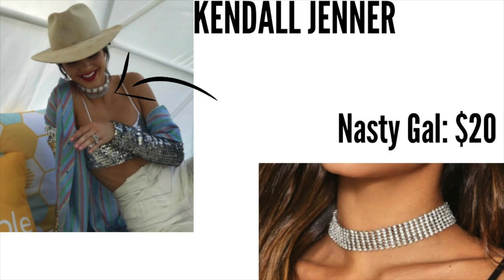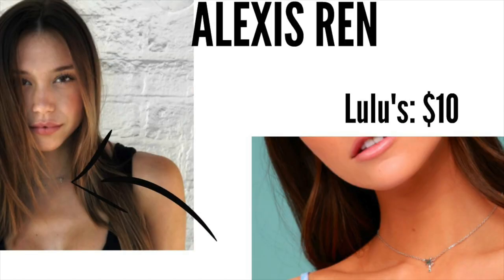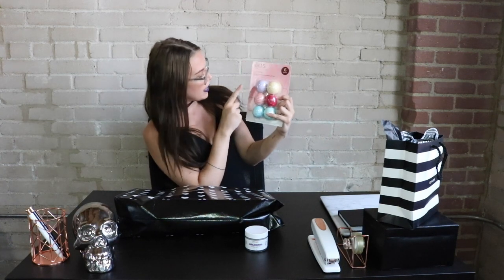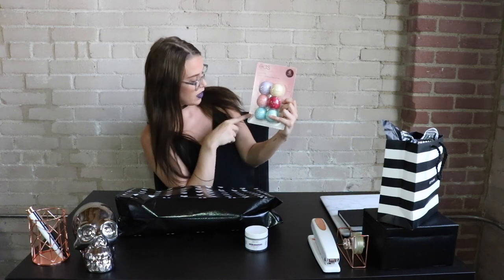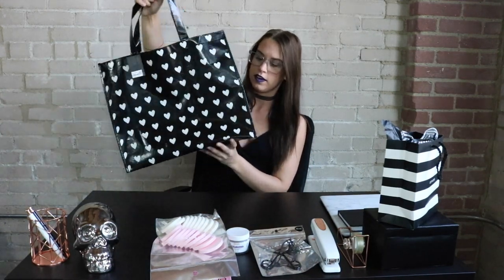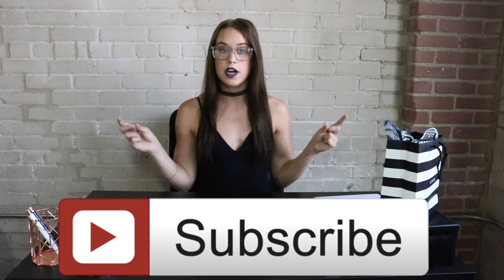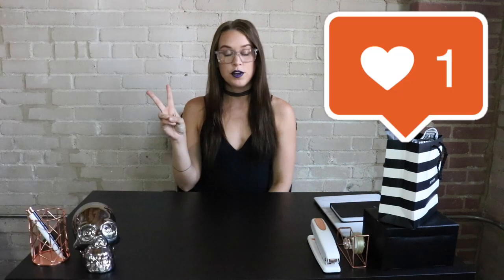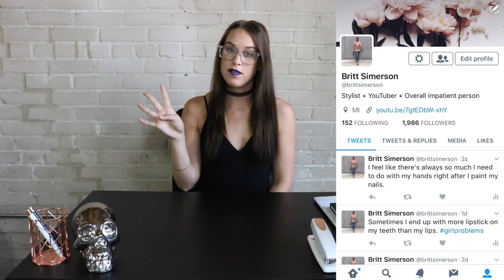MY CHOKER COLLECTION + BEAUTY GIVEAWAY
All the beautiful and unique chokers I have!
THE WINNER IS ABBY BRIAR!

Kendall Jenner Diamond Choker
Alexis Ren Palm Tree Choker
Aspyn Ovard White Lace Choker